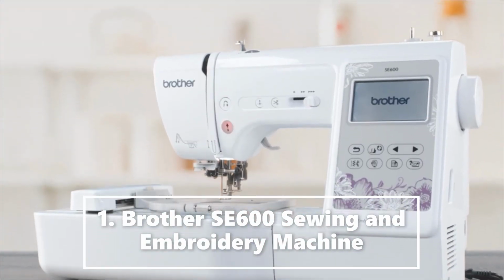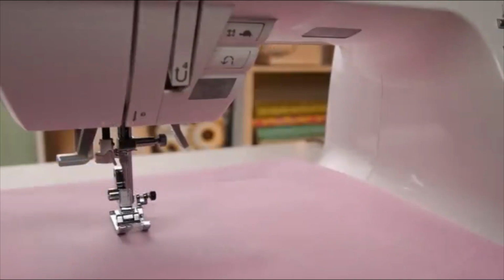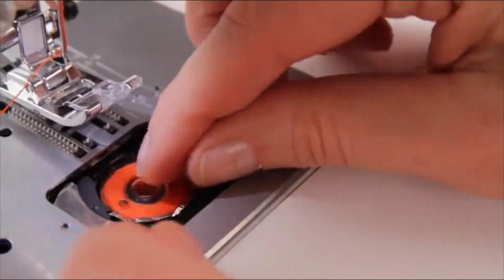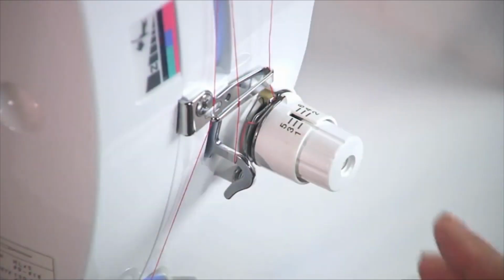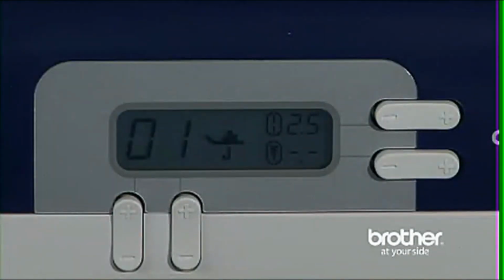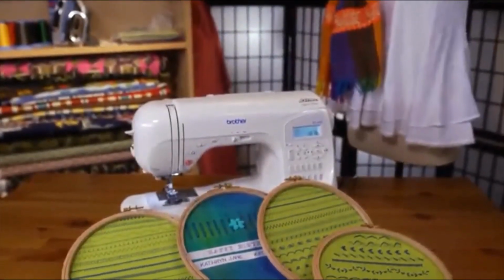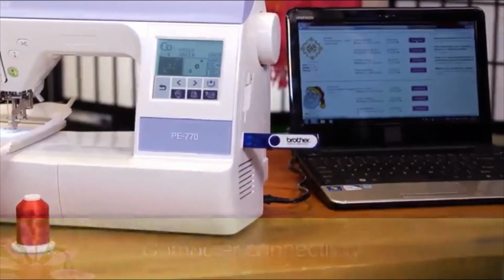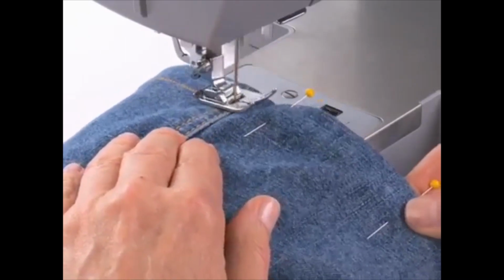✅ TOP 10: Best Sewing Machines For Beginners | Best Sewing Machine In 2020 | (Buying Guide)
In this video, we are sharing the top 10 best sewing machine, quilting machine, embroidery machine, serger machine in 2020 for beginners, this video breaks down the top sewing machine on the market.

👇TOP 10 LIST👇

1️⃣ Brother SE600

2️⃣ SINGER Quantum 9960

3️⃣ Brother Quilting PQ1500SL

4️⃣ Brother Sewing and Quilting CS6000i

5️⃣ SINGER Professional 14T968DC

6️⃣ Brother Project Runway PC420PRW

7️⃣ SINGER 7258

8️⃣ Brother Embroidery PE770

9️⃣Brother SE400

🔟 SINGER Heavy Duty 4432

Our channel is a participant in the Amazon Associates Program, so we earn fees if you use the links above to buy products. Thanking For watching!

If this video is helpful to you, please remember to leave a like and subscribe to our channel to see more videos like this in the future, and if you have any questions related to the sewing machine which are listed here, leave a comment down below and we will get back to you as soon as we can.